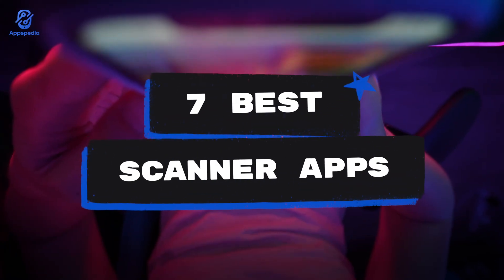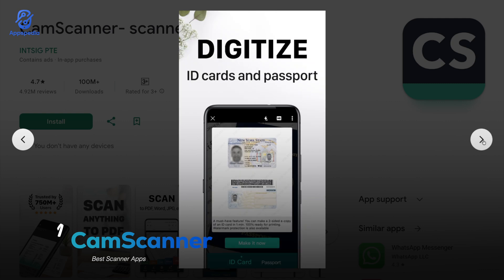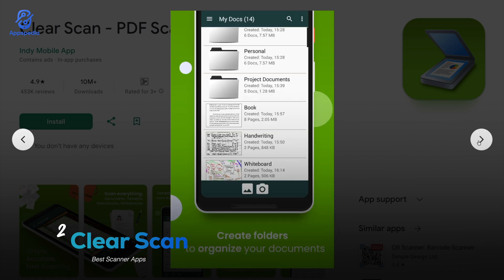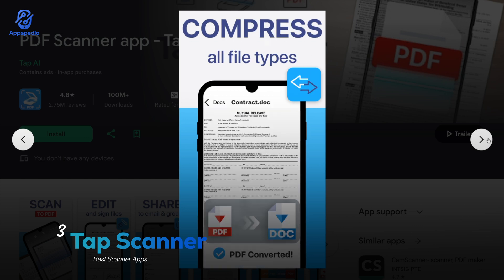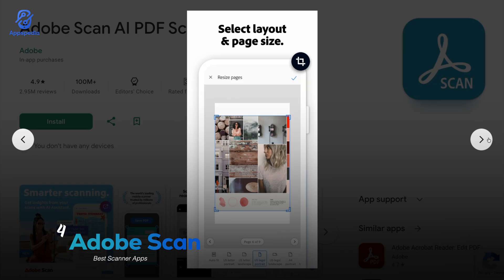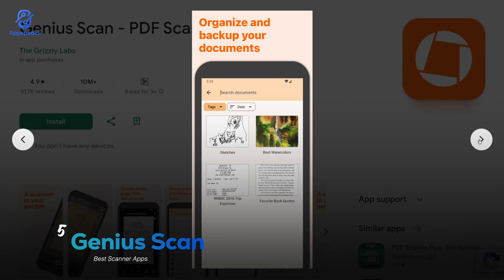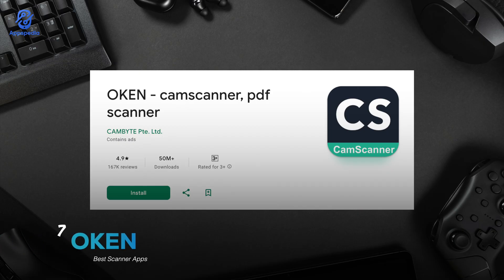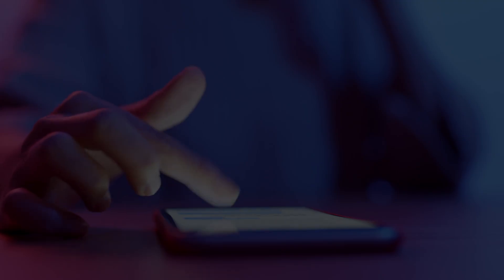Best Scanner App for Android 2025 | Best Document Scanner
Here’s a list of the top free scanner apps you can use to scan documents, receipts, notes, and more. These apps turn your phone into a portable scanner with features like PDF export, OCR text recognition, cloud sync, and privacy protection.

👉 Watch this video till the end to find the perfect scanner app for your needs!